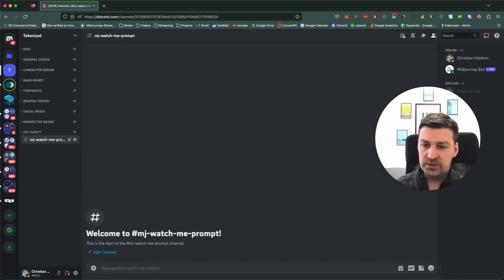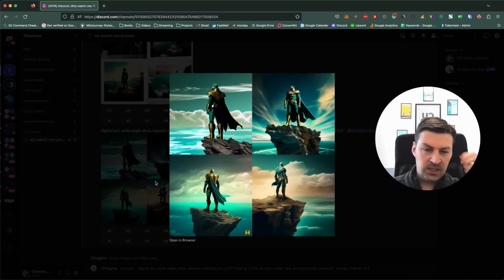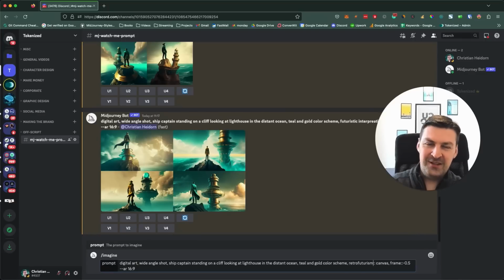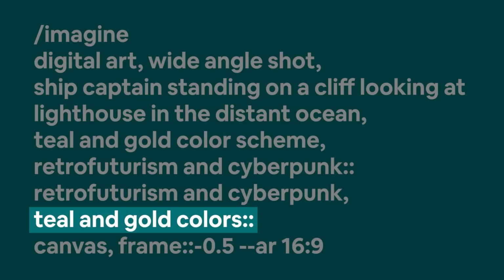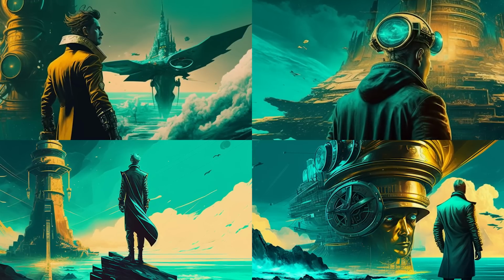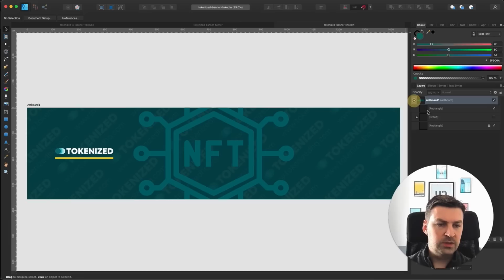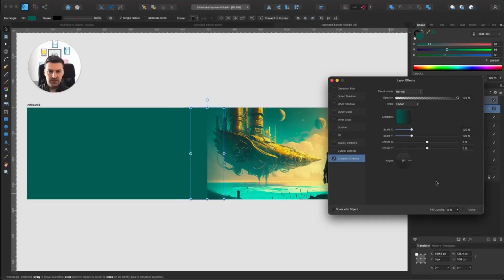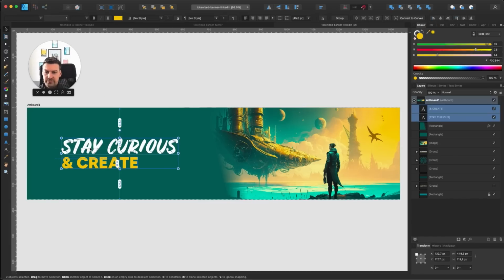The Explorer | Watch Me Prompt Live in Midjourney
Folder: 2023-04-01 – Watch Me Prompt "The Explorer"

NOTE: This video was recorded before v5 was released.

In today's video, I take you behind the scenes as I work on a new social media banner for my Twitter profile.

Unlike in many of my other videos, this one is totally unscripted and you get to see how I prompt in Midjourney, what sort of obstacles I run into, and how I overcome these challenges.

One of the most important aspects of prompting in Midjourney is learning how to adapt to the limitations of the tool, experimenting with different approaches, and quite often, doing the final touches in an external image editor.

So today, not only do you get to look over my shoulder but you also get to see what my process looks like.

Fair warning: I don't get everything right. I make mistakes too :)

⏰ Timestamps ⏰
00:00 Watch Me Prompt
02:39 Starting with Something Simple
03:50 Fixing Issues with Negative Prompts
07:32 Blending Multiple Themes
08:32 Mirrored Multiprompts
13:18 Building the Social Media Banner